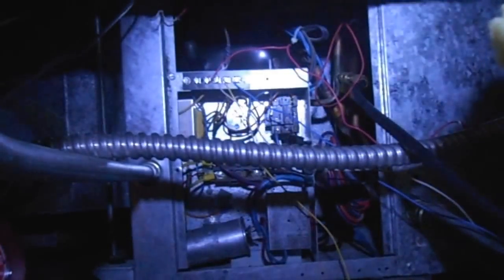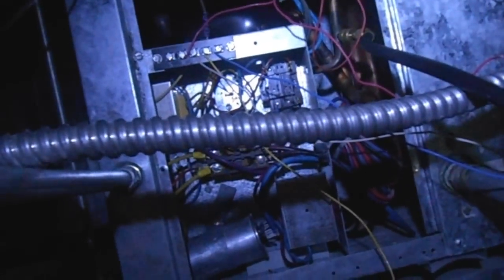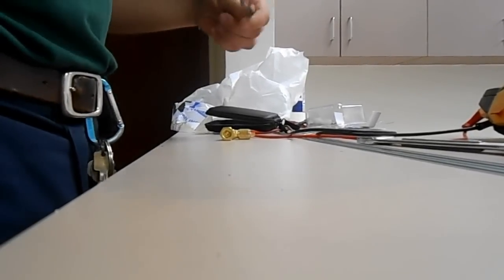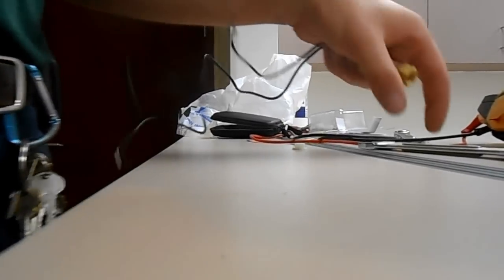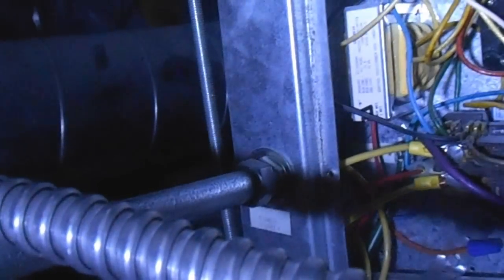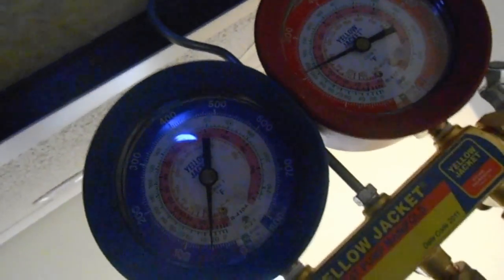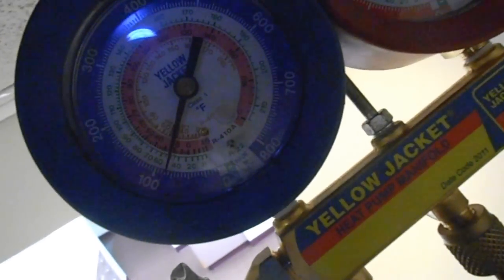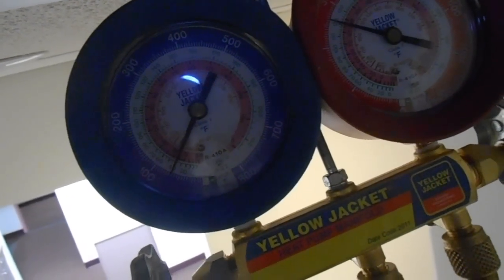HVAC: Pressure Switch Troubleshooting/Replacement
I diagnose and replace a high pressure cut-out switch on a Single Phase 3-ton Climate Master WSHP. I also recharge a little bit of Freon -22 as the system also had a small leak at the service port. On the next video HVAC: Checking Pressures/Temperatures. I make my performance calculations after the repairs are complete.